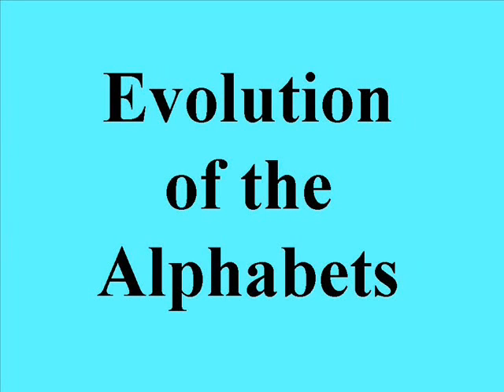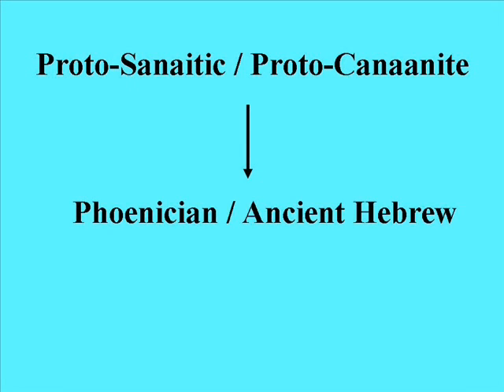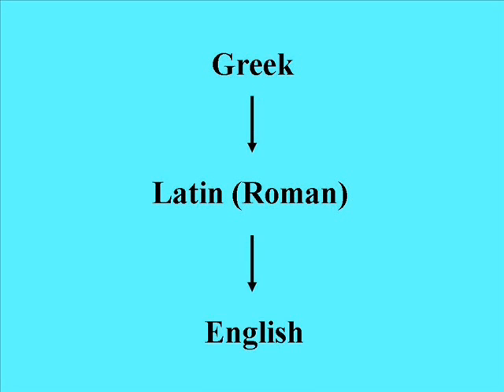Evolution of the (English) Alphabet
A detailed look at how our current English letters derived from ancient hebrew characters.